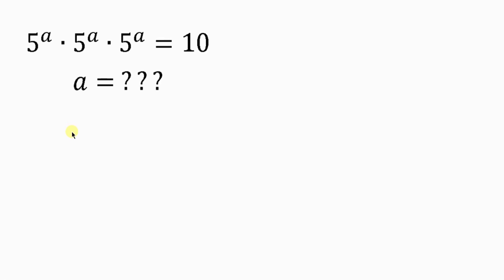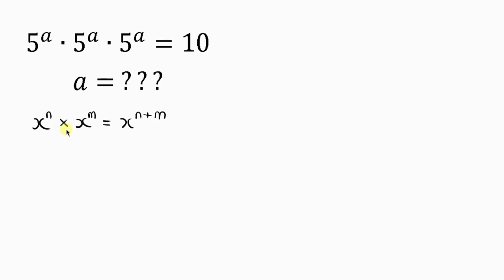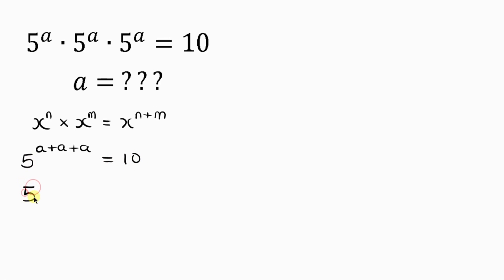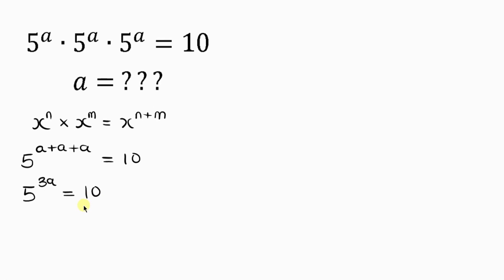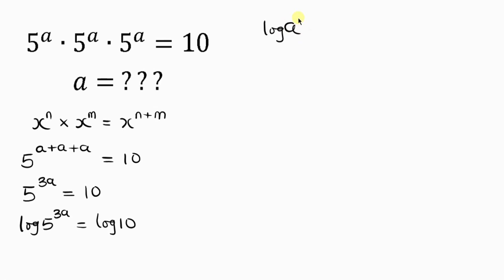A Very Nice Math Olympiad Problem | Solve for a